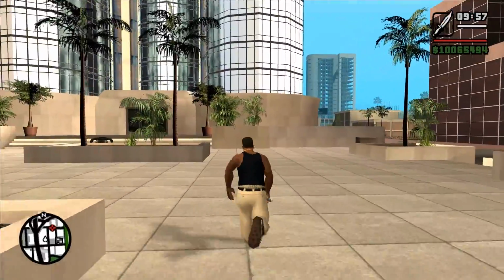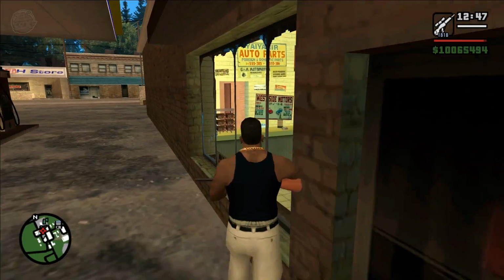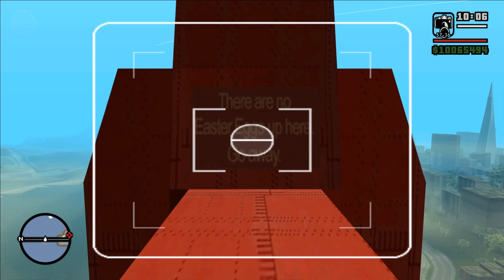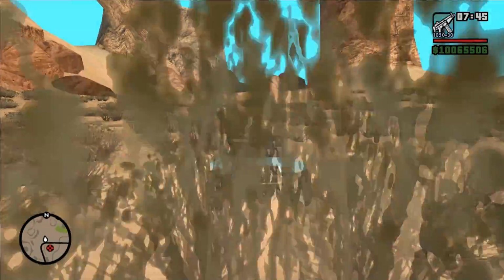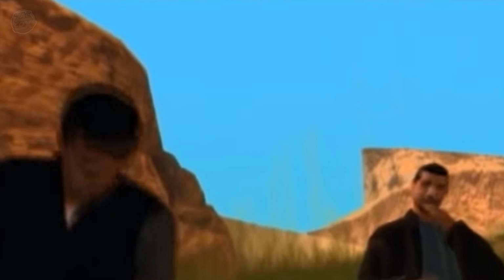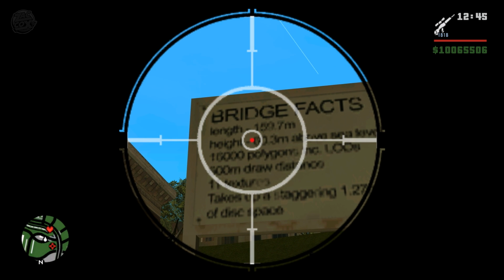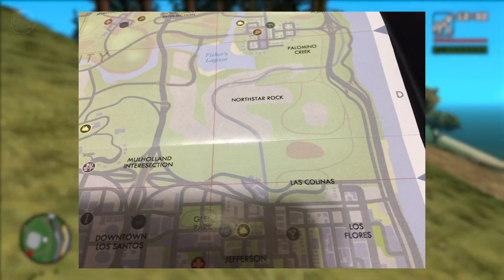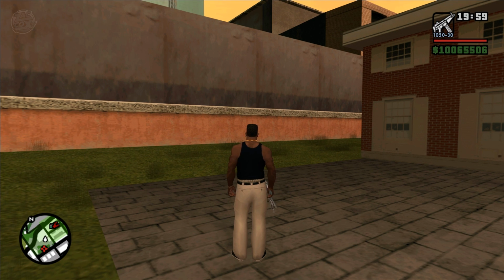10 Most Popular Secrets in GTA San Andreas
10 Easter Eggs in GTA San Andreas... That Everyone Knows!

Each and every Grand Theft Auto game features its own unique soundtrack. These soundtracks help capture the era and enhance the overall playing experience in these games. My personal favorite and best GTA soundtrack is GTA Vice City's. What's yours?